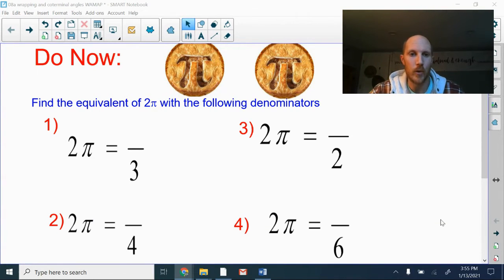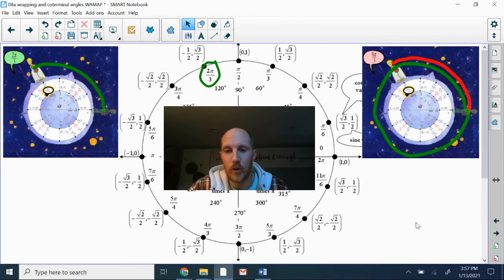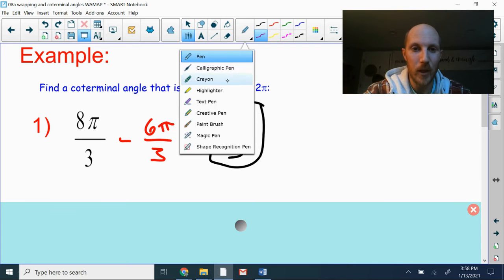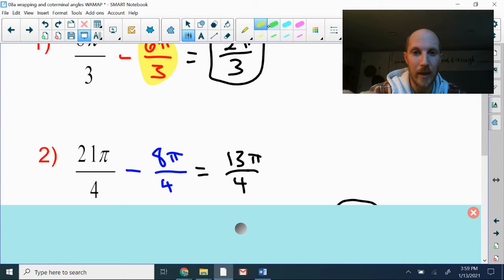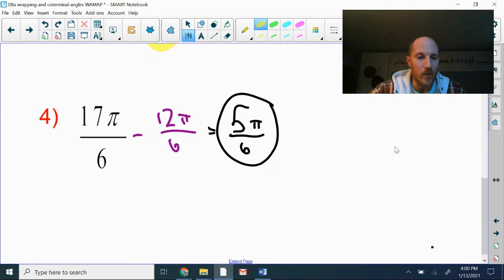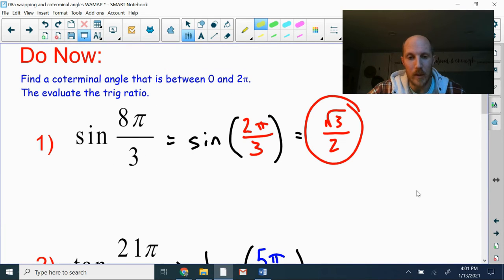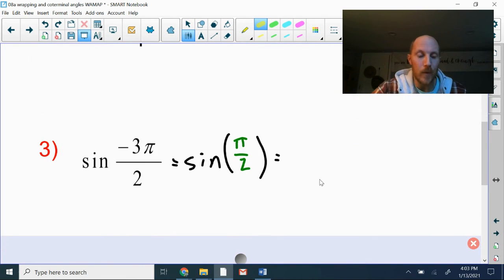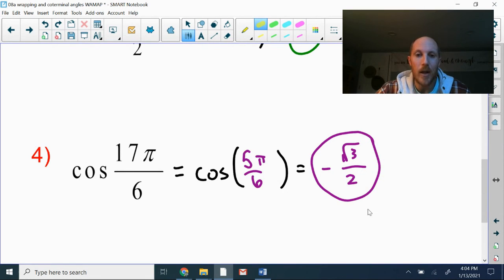Evaluate Trig Functions with Coterminal Angles